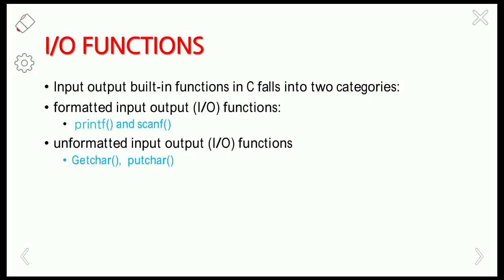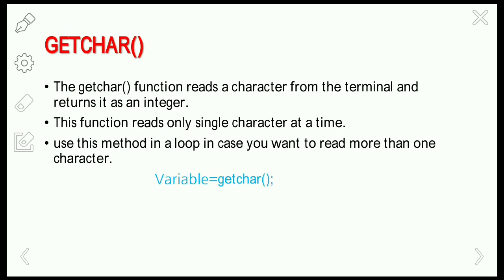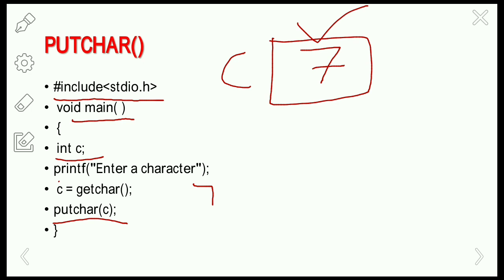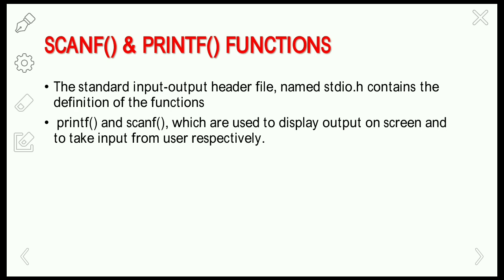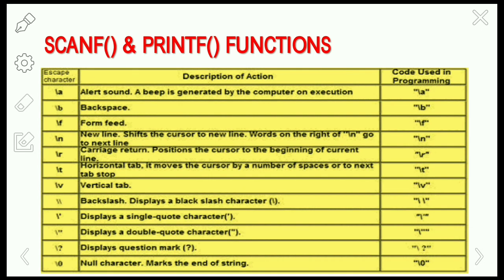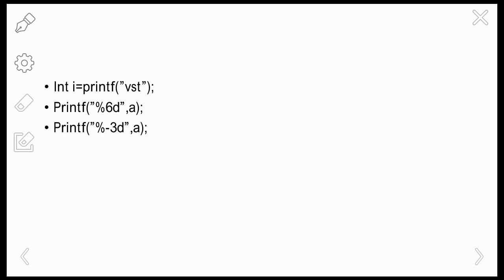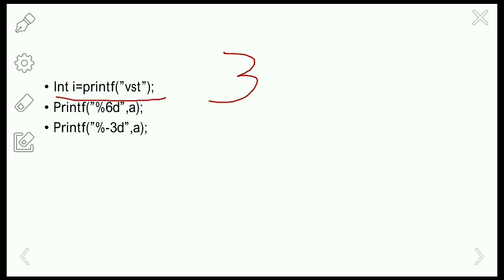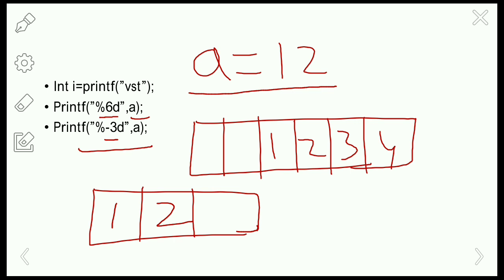Input Output Functions in C